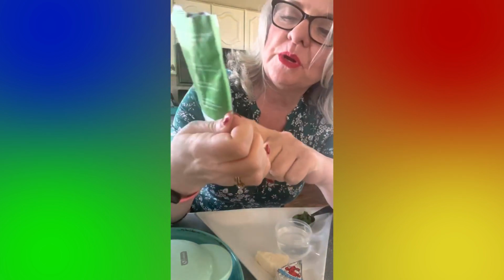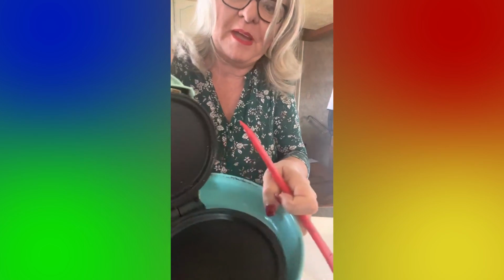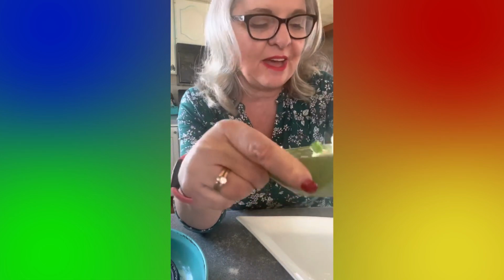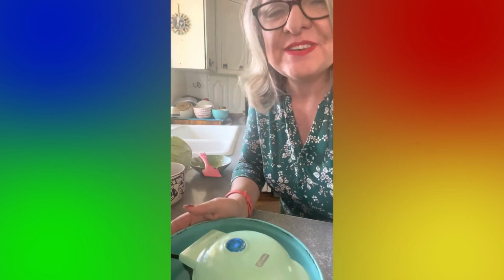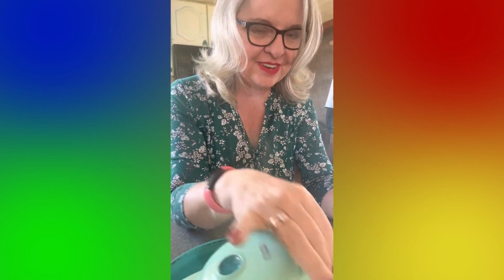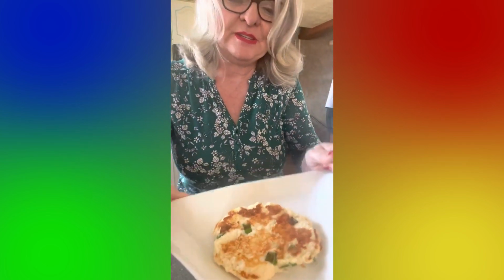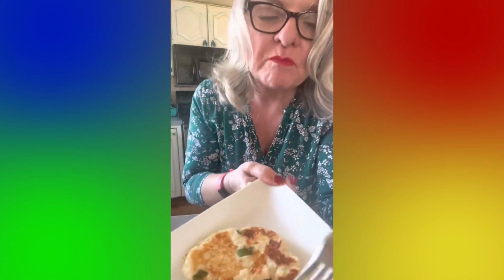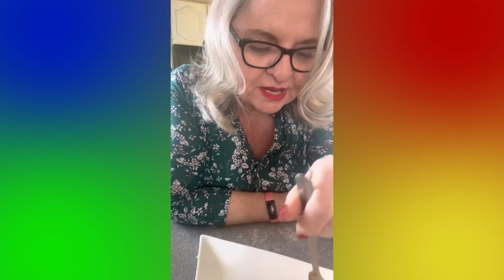Optavia Roasted Garlic and Scallion Mashed Potato Hack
Creamy on the inside, crispy on the out, this hack will be a fave! You will use 1 package of your potatoes, 1 Laughing Cow Cheese Wedge, 1/4 cup water and tablespoon of scallions in your mini dash. Yum! 1 Fueling, 2 extra condiments

Need to lose weight and get healthy? I can be your coach. We are all more successful with a coach, community, system, and grab and go nutrition. What will it be like for you when you have lost 25 -30 lbs and more even? I have an in so you need to go through me, Coach Kathy! Fill out this form to get more information or to get started.

 I am a Certified Optavia Health Coach *In a clinical study, the group on the Optimal Weight 5 & 1 Plan® lost 17x more fat than the self-directed control group.

Follow me on other platforms so we can talk and get healthy together!